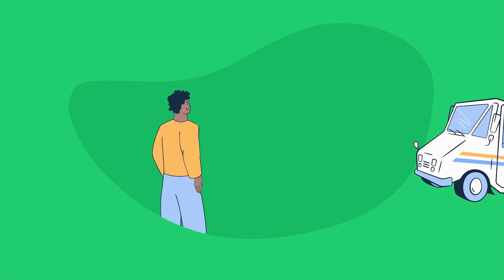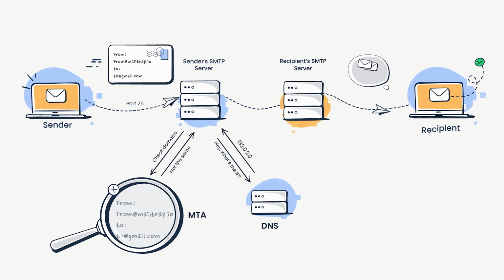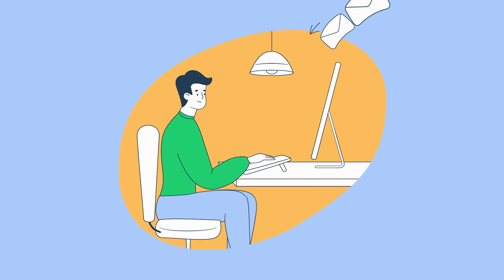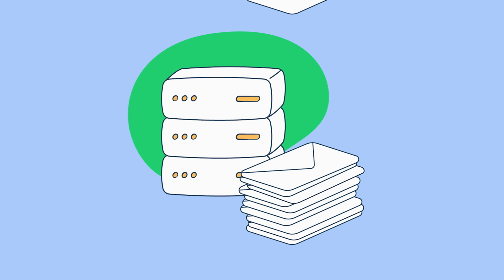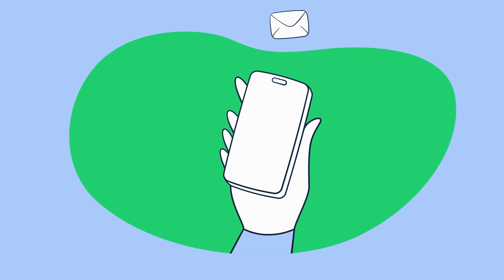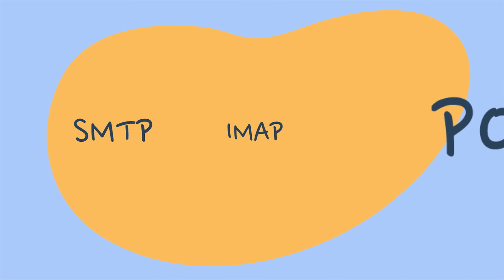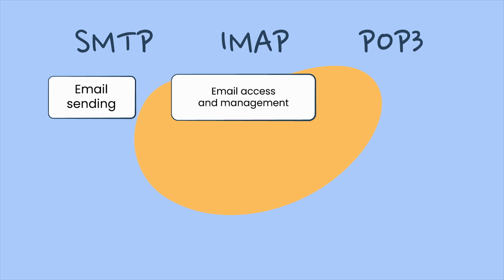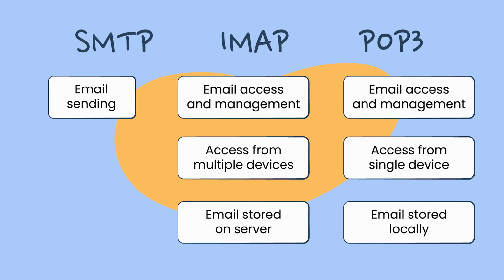SMTP vs IMAP vs POP3 Explained - Tutorial by Mailtrap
Learn how email works in terms of protocols by watching our SMTP vs POP3 vs IMAP breakdown. This Mailtrap tutorial will teach you the basics of each email protocol as well as their most notable differences.

00:00 - Intro
00:21 - What is SMTP?
00:57 - What is IMAP?
01:24 - What is POP3?
01:47 - How to decide which protocol you should use?